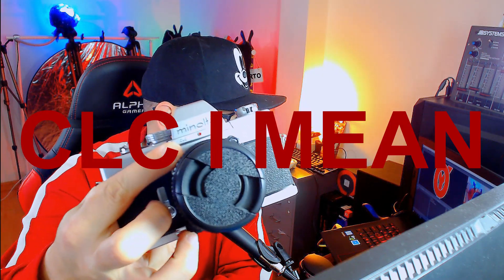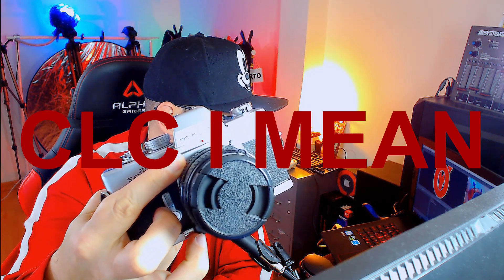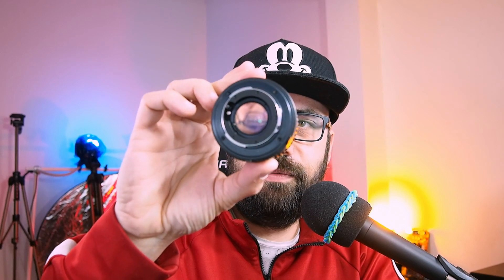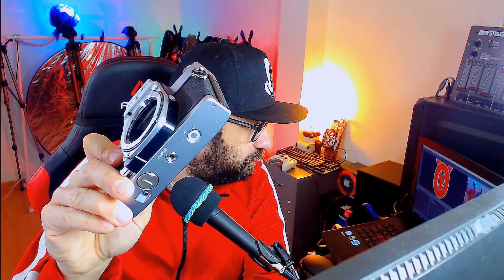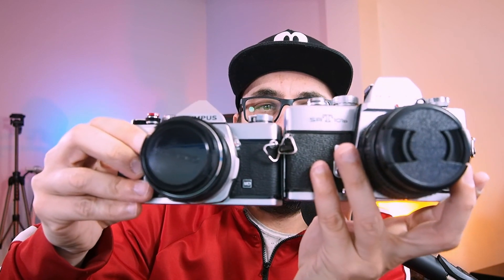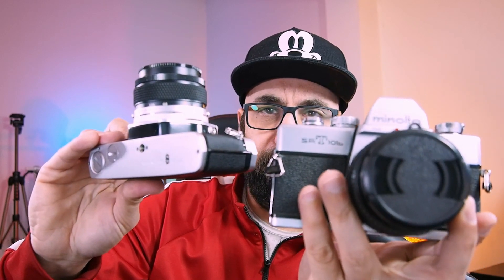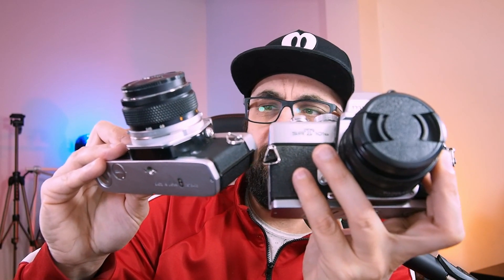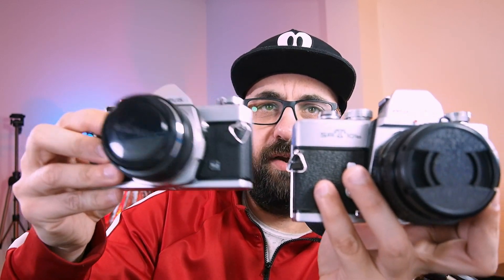Why the Minolta SRT101 is the BEST Budget Film Camera! (Mind-Blowing Results!) in 2025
The Minolta SRT101 is a LEGENDARY film camera, and today, we're putting it to the test! 🎞️✨ Whether you're a beginner or a film photography enthusiast, this classic 35mm SLR is a hidden gem that delivers stunning results at an affordable price. 📷🔥

In this video, we cover:
✅ Why the Minolta SRT101 is still amazing in 2024
✅ The best lenses to use with it for breathtaking shots
✅ A photo walk test with real Kodak & Fujifilm samples
✅ How to buy one & avoid common issues!

📌 If you love film photography, vintage cameras, and the nostalgia of shooting analog, this is for you! Let’s dive into the magic of Minolta's legendary SRT101!

📸 Tag me on Instagram with your Minolta shots!